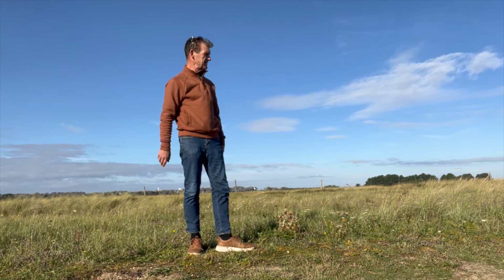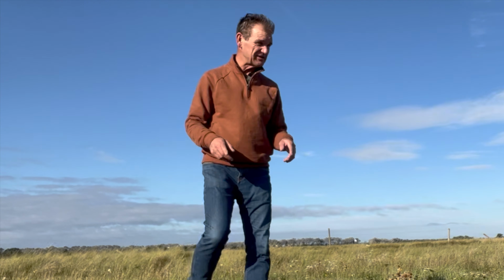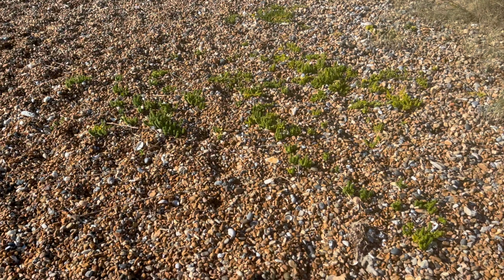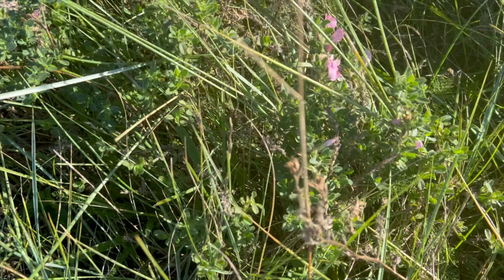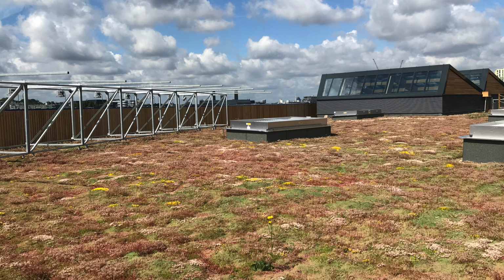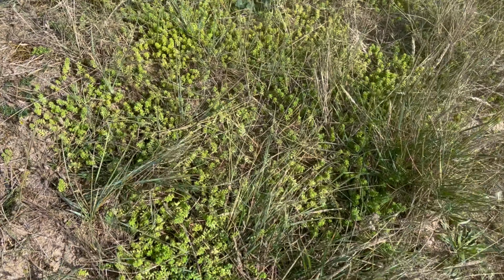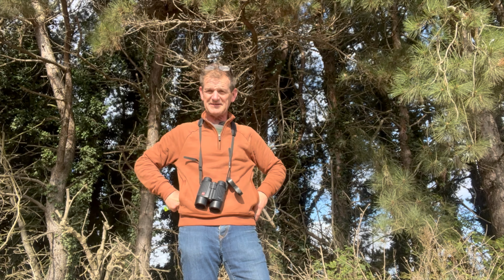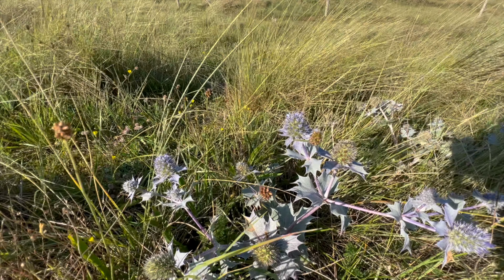Talking green roofs/sand dunes & biodiversity - Sandwich Bay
The 2nd coastalhabitats in the series re these kind of landscapes plus open-mosaic and post-industrial habitats and how they link to green roofs & biodiversity net gain,.Sandwich Bay is another place I spent a lot of time birdwatching as a teenager. In fact, I was a voluntary warden at the Kent Wildlife Trust Nature kwt reserve protecting the Little Tern Colony. Whilst sanddunes are normally associated with tall grasses from the strand line to the rear wildflowers also proliferate. And nearly all that do, don't require pure saline conditions. Nearly all of the species found here also thrive on biodiverse green roofs
Lady's bedstraw - Galium verum
Hare's foot clover - Trifolium arvense
Vipers bugloss - Echiu vulgare
Common restharrow - Ononis repens
to name a few. One of the reasons for my visit to Sandwich was to get some video footage of our native Sea holly - Eryngium maritimum. This is the wild one a relative of the horticultural variety Eryngium planum which I specified for a green roof in Hoxton, London. You can find out more in this video
The video also features Linnets Linaria cannabina - which feed on the sand dunes but they also feed on good biodiverse green roofs in London. birds were the main reason I became one of the leading independent experts on greenroofs in the UK.

I also share a lot of shorter videos on various other networks:

Many of which I plan combined into longer videos to be published at the end of the week on Sundays.

And I would like to thank ©Kevin Simmonds (rspb-images.com)